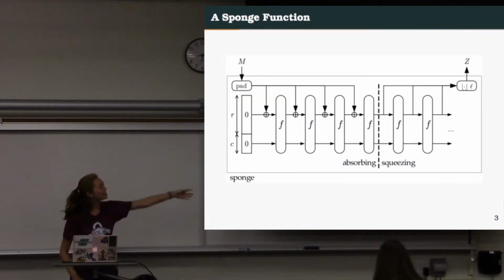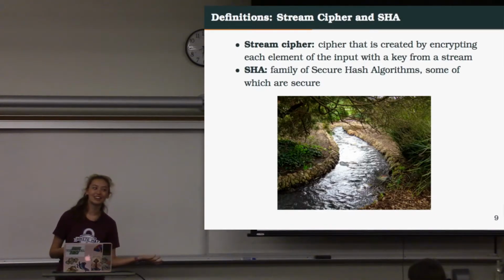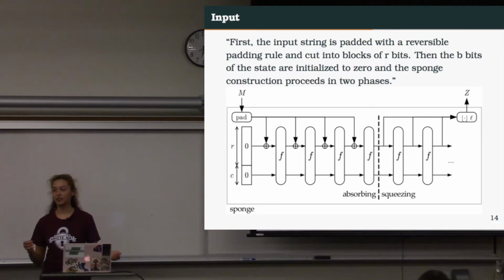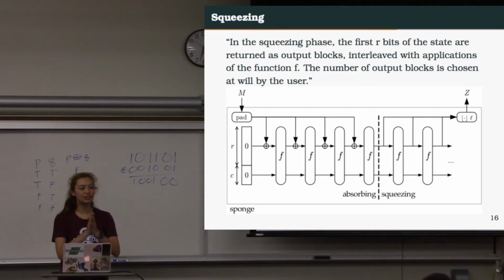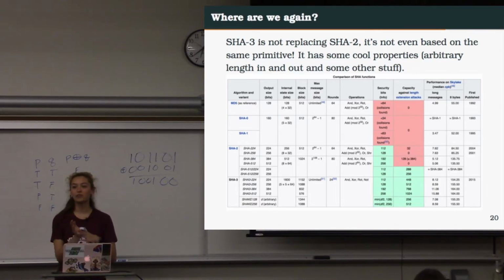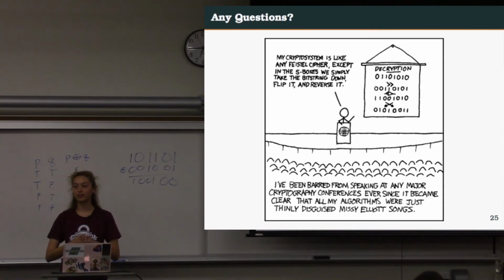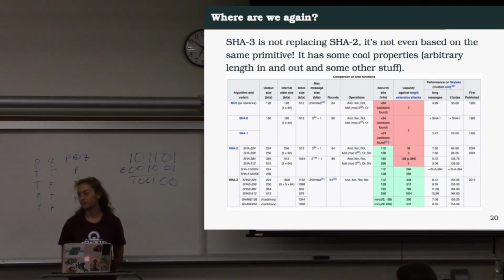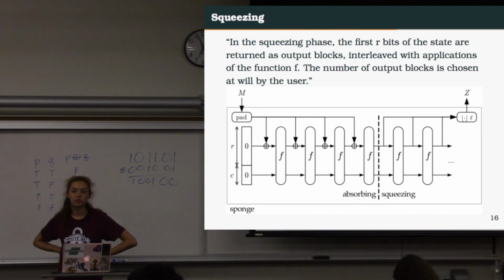Hashes and the Crypto Sponge - Kylan Stewart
Kylan discusses the wonderful world of sponge functions! These are really fascinating and are something we may see more discussion about in upcoming cryptography.